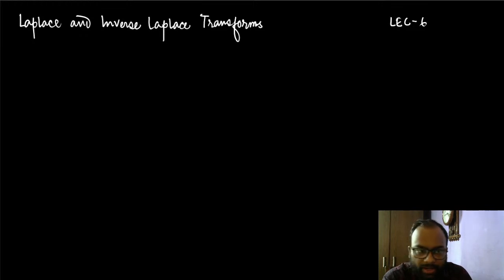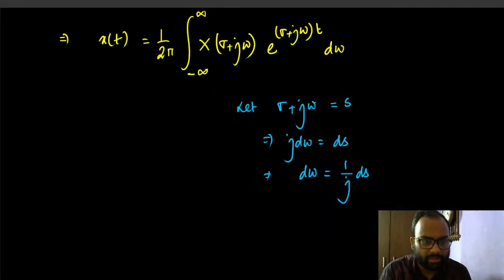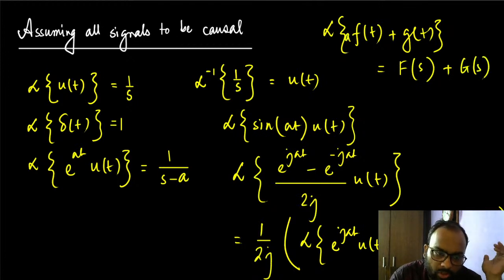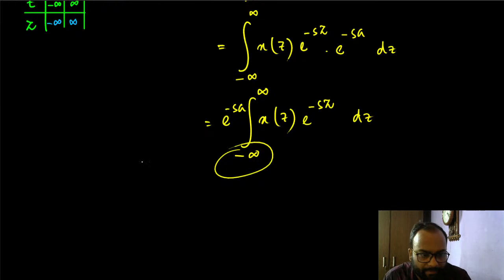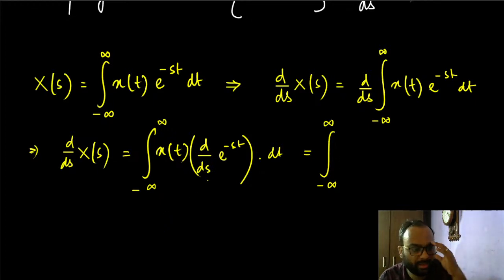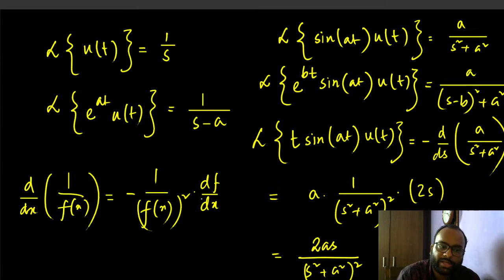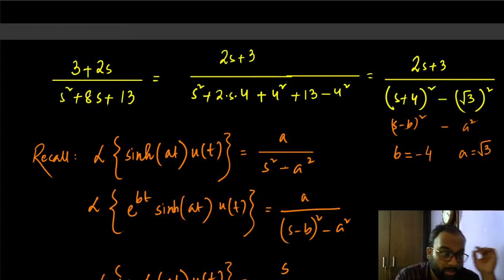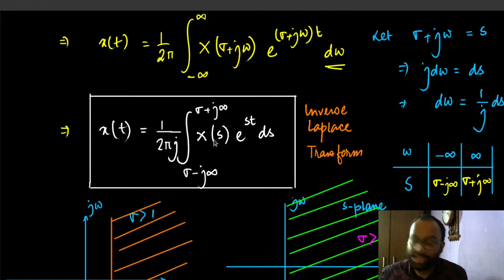Laplace Transform and Inverse Laplace Transform (Part 2) | Control Systems | TDG | Lec 6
Laplace transform and inverse Laplace transform for some popular signals